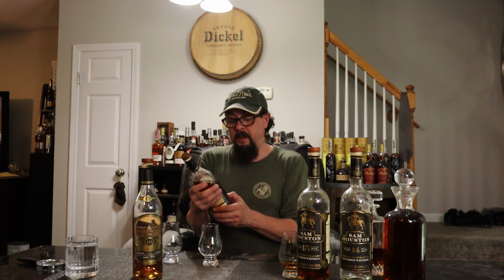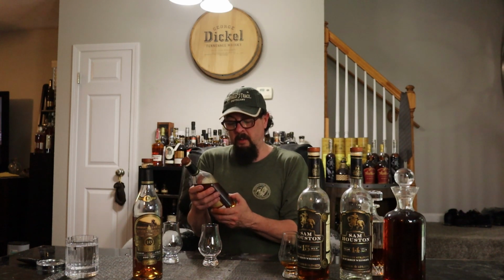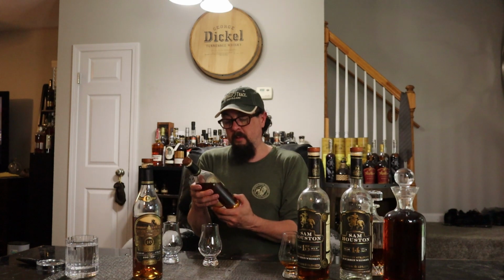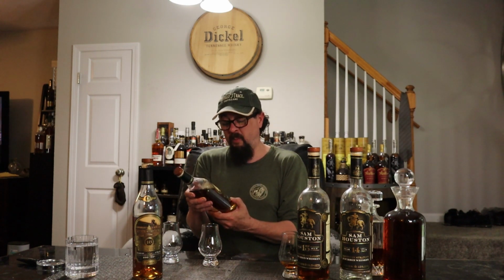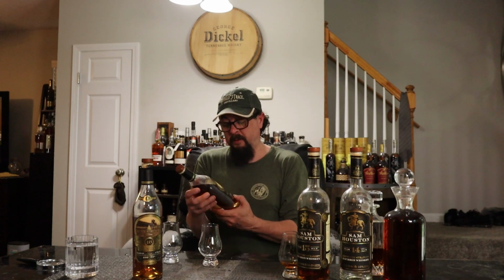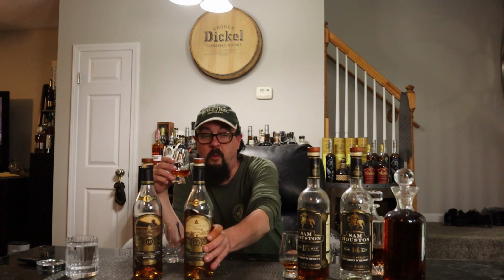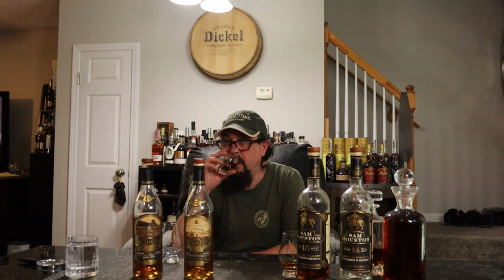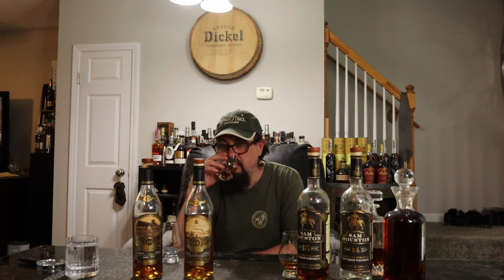Calumet Farm 14 Year Old & 16 Year Old, Along Side Sam Houston 14 Year Old & 15 Year Old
Review and Tasting Of Calumet Farm 14 Year Old & 16 Year Old along with Sam Houston 14 Year Old & 15 Year Old